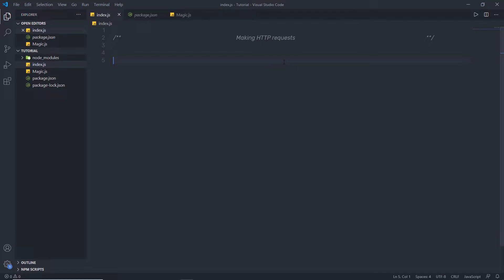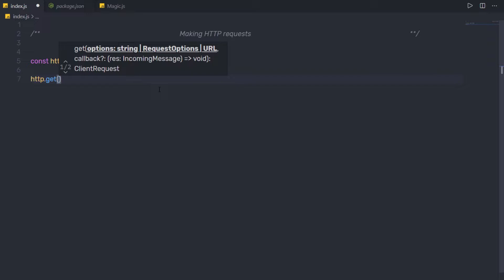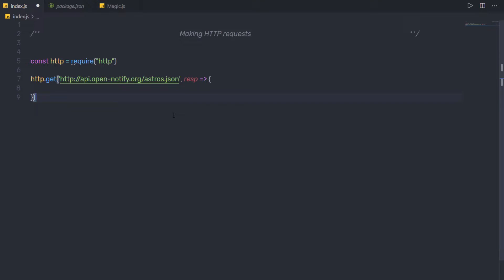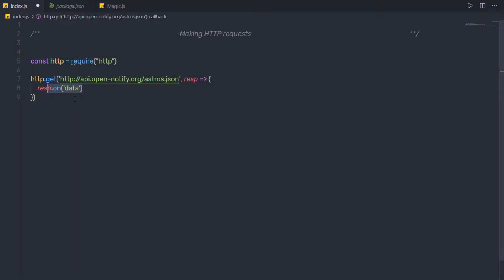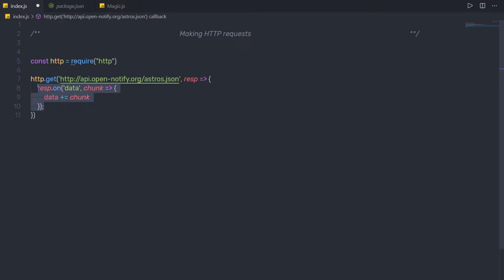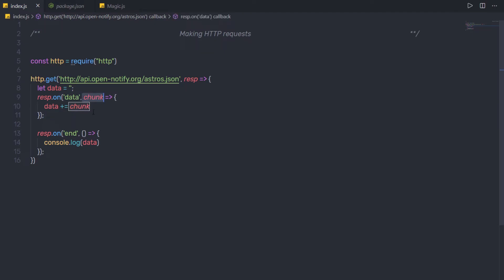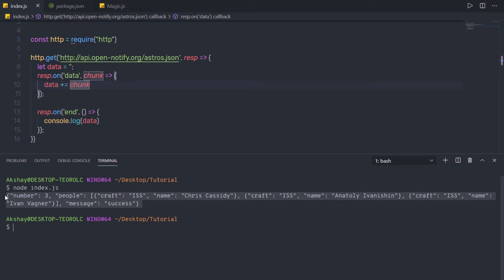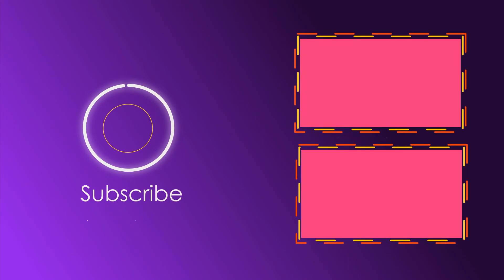Making HTTP Request - Node For Beginners - 15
In this lecture, we are going to learn how to make an HTTP request using a node. In the previous video, we learn how to create an HTTP server.
This lecture will teach you how to make an HTTP requests using node.